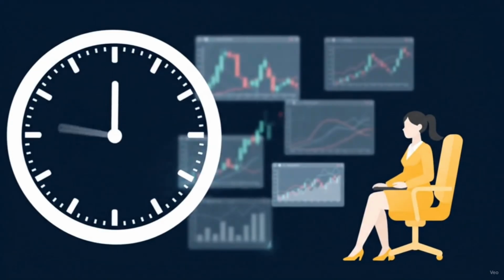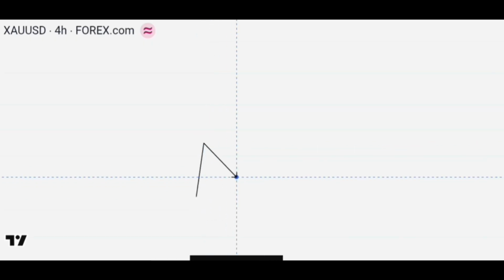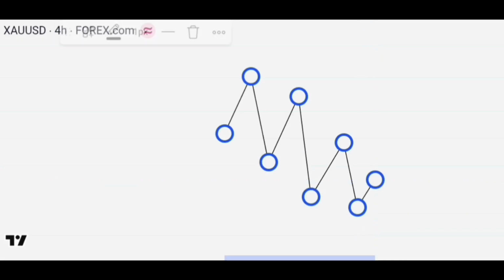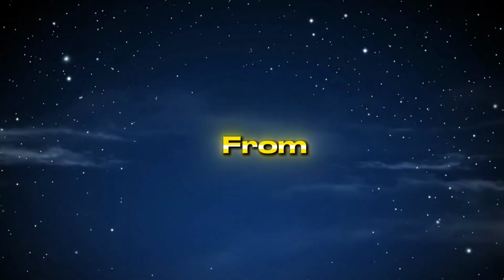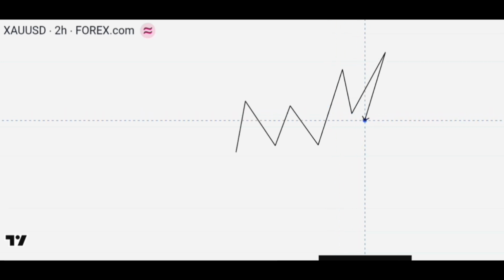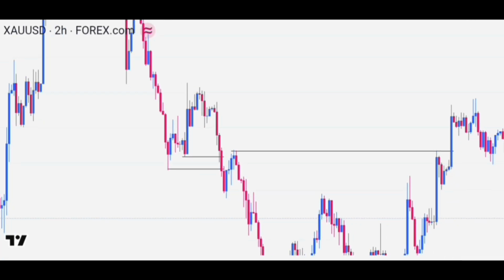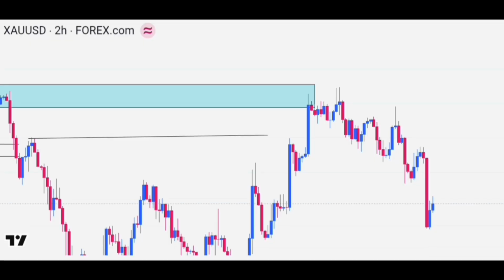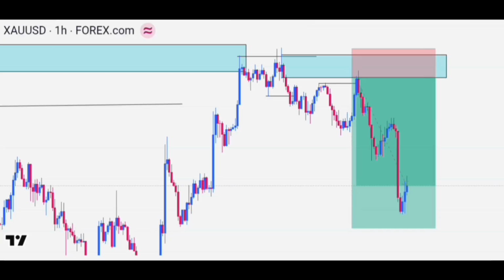The Trading Strategy Most Traders Ignore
Learn the simple 3-step trading strategy I used to catch this Gold (XAUUSD) sell setup. In this video, I explain how I use market structure, high-probability POIs, and liquidity confirmation to find sniper entries.

Timestamps

00:00 Intro
00:39 Market Structure
02:24 High-Probability POI
04:35 Entry, Confirmation & Outro